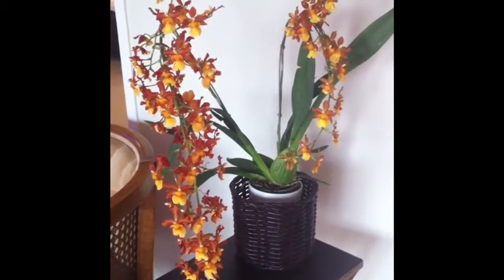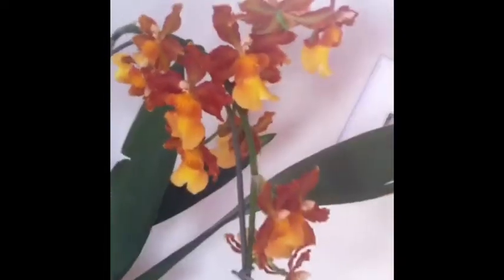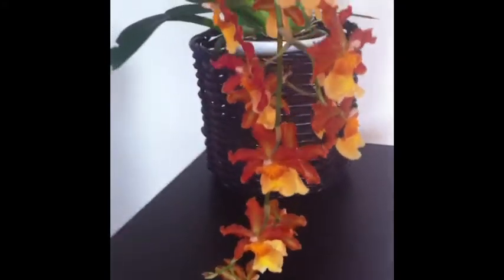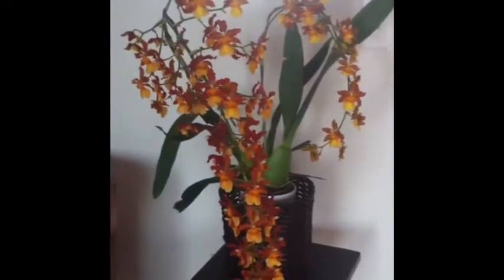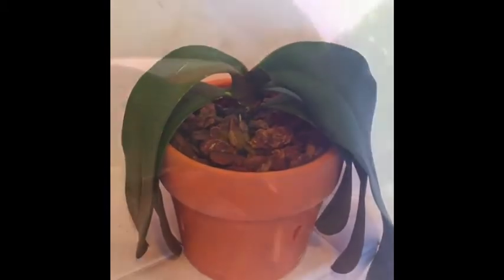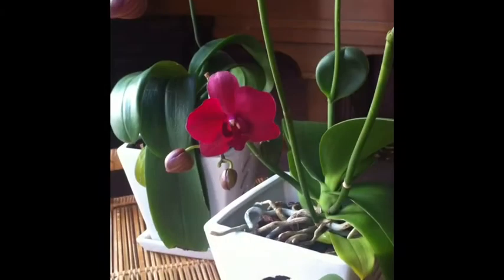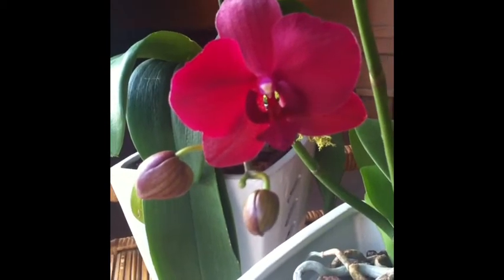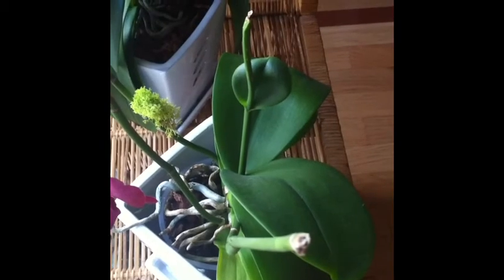colmanara + phalaenopsis orchids | june 2013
just a quick update on my orchids with new developments : )
yay! my first reblooms and first new spike development ... so exciting for me since i'm a newbie : )
p.s. i stand corrected on my yellow phal. it is a new root, not a spike!